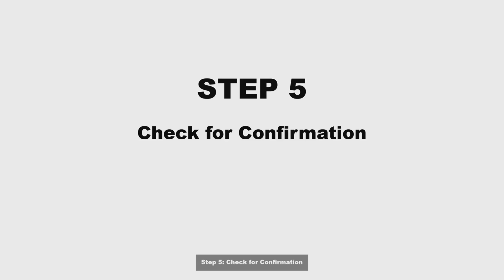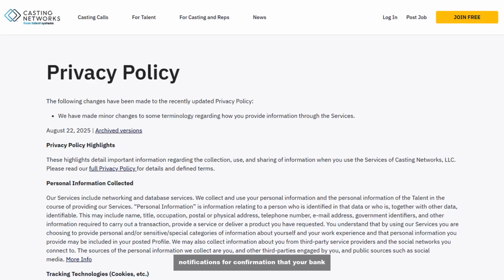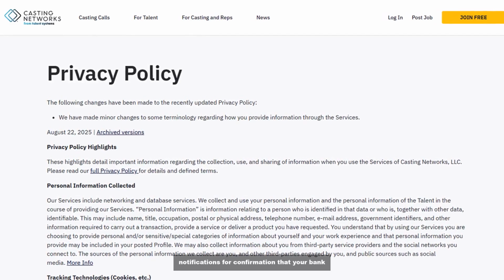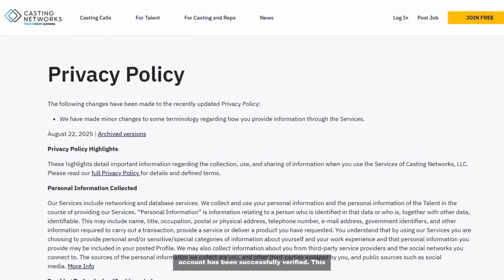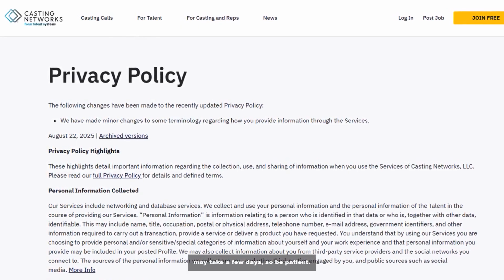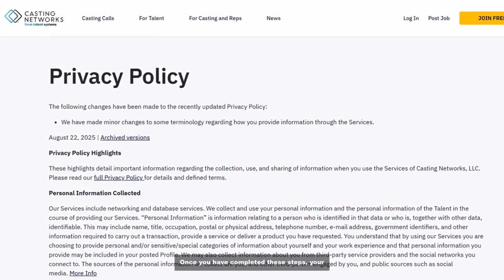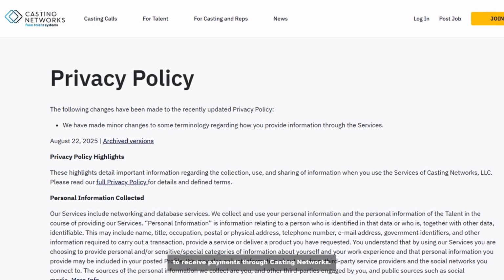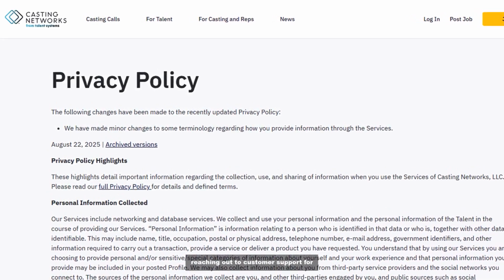How To Verify Your Bank Account On Casting Networks 2026 (STEP BY STEP)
In this video, we will guide you through the process of verifying your bank account on Casting Networks in 2026, step by step. Learn how to ensure your account is set up correctly for payments and avoid common pitfalls.